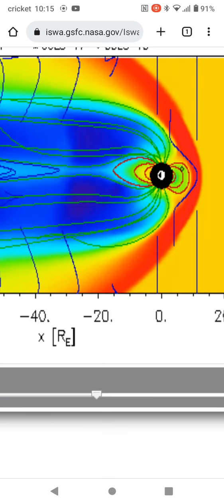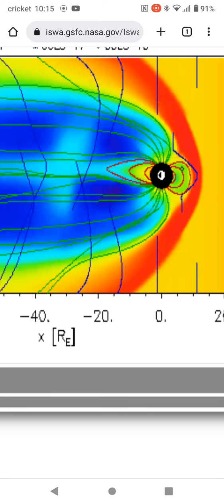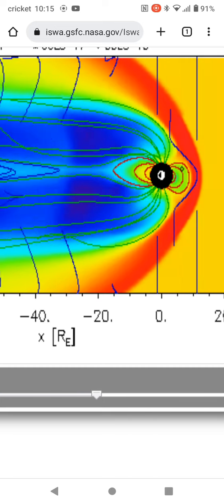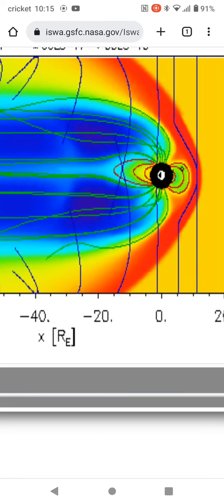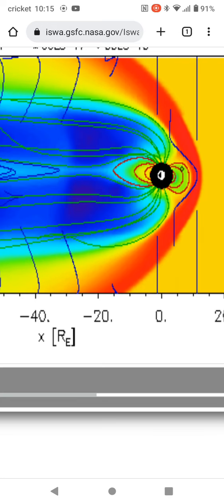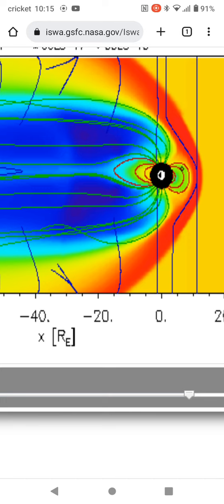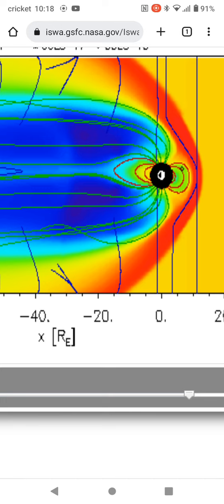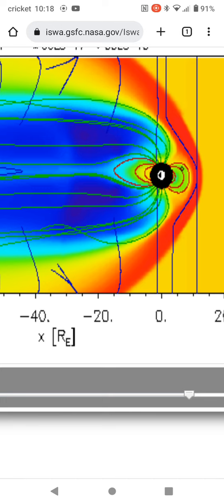everything is alive